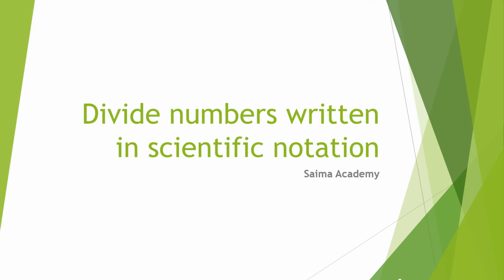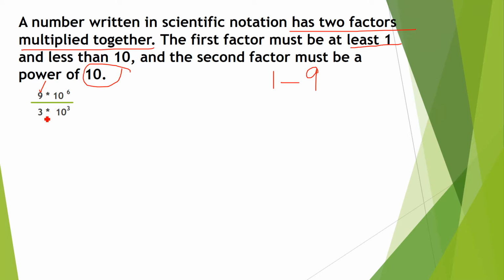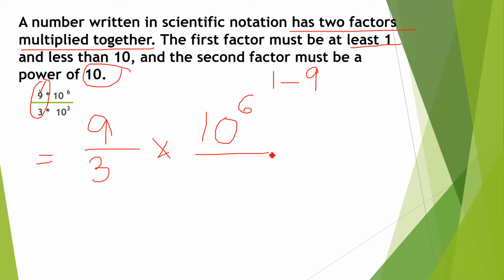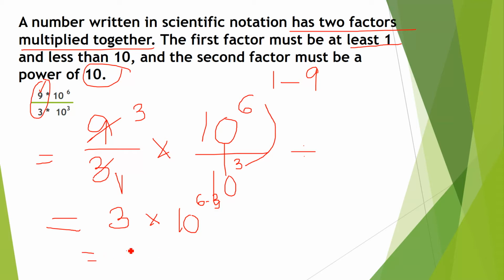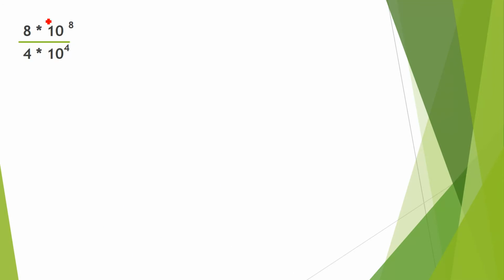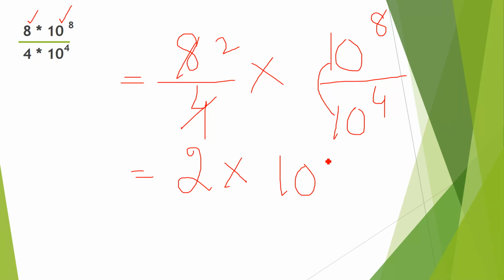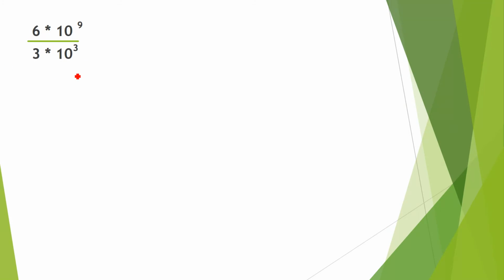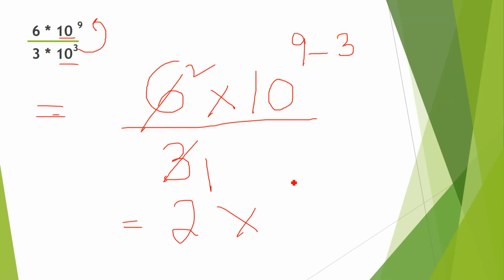Divide numbers written in scientific notation in English Saima Academy